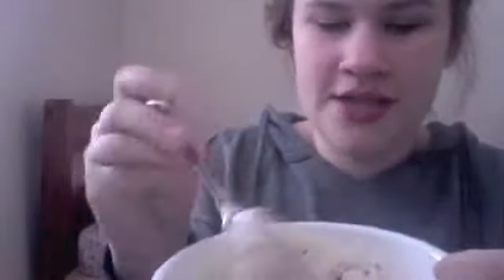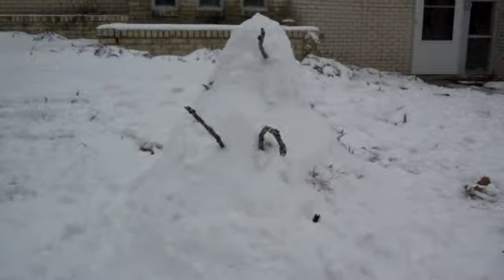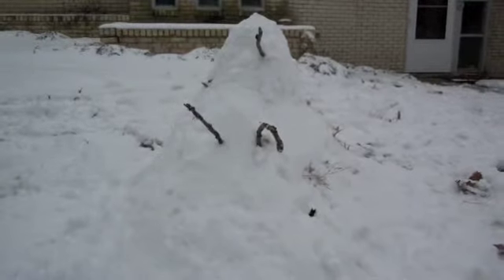Ood Sigma and a Dalek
So when I uploaded this yesterday, I may have on accident set this on private, Sorry!!!